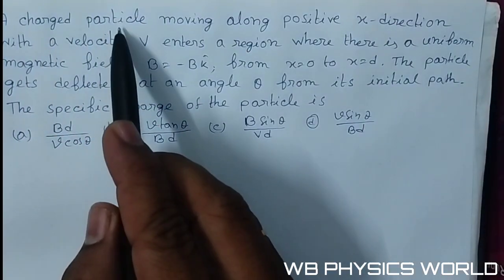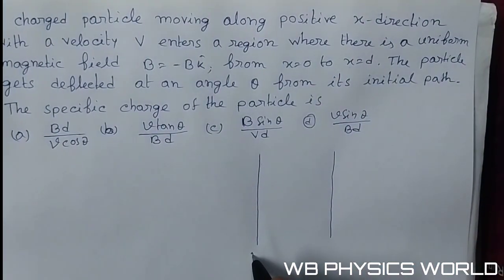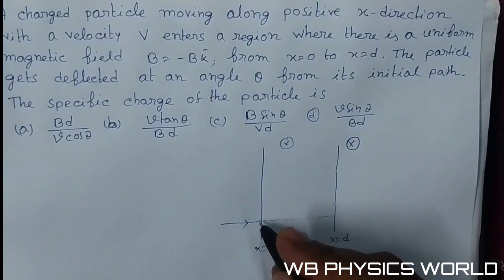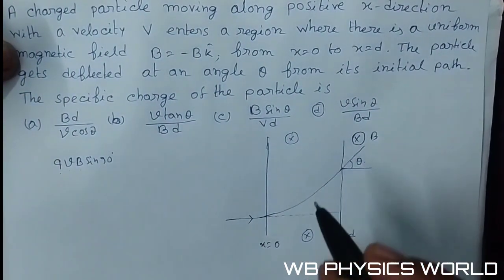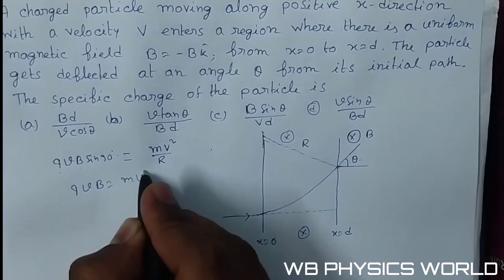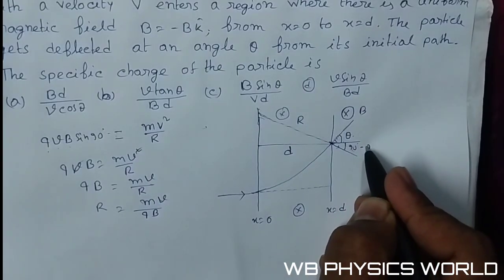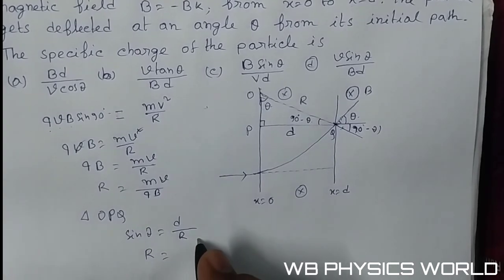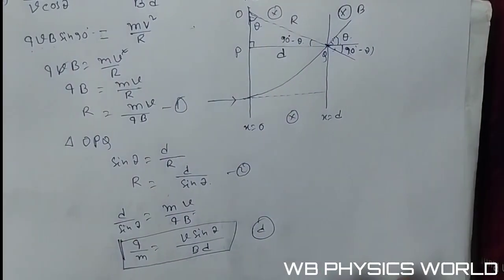A charged particle moving along +ve x-direction with a velocity v enters a region where there is a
A charged particle moving along +ve x-direction with a velocity v enters a region where there is a uniform magnetic field B0​(−k^), from x=0 to x=d. The particle gets deflected at an angle θ from its initial path. The specific charge of the particle is